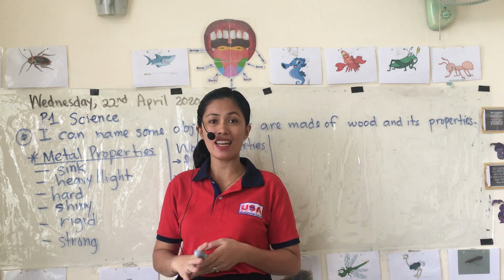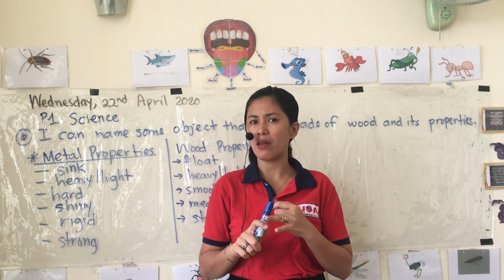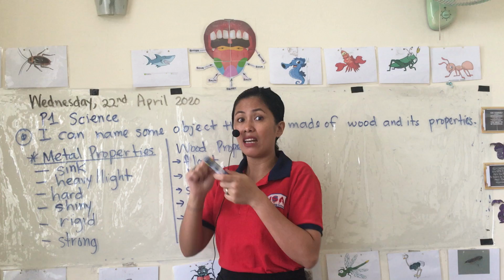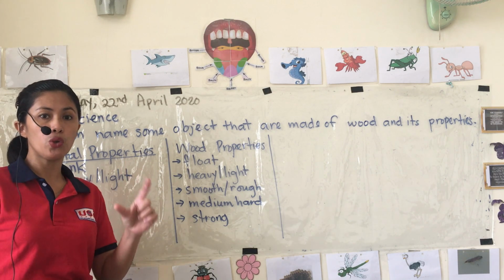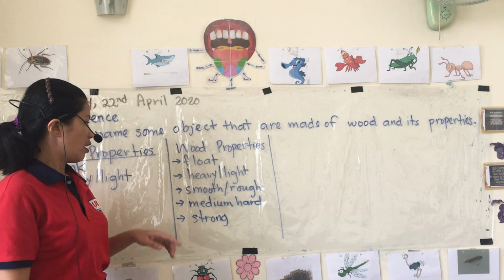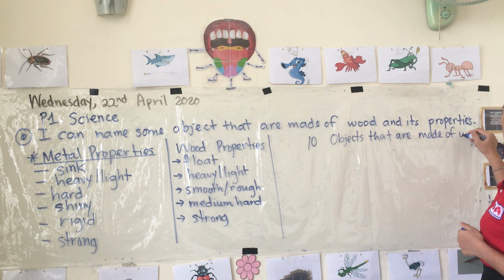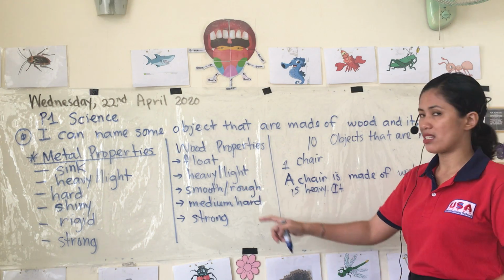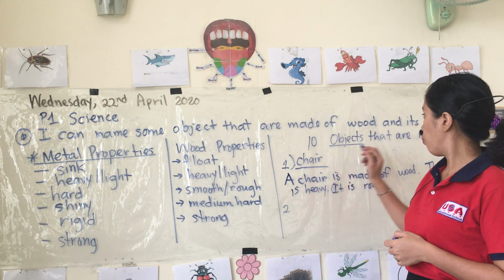22 April 2020 _ P1 Science